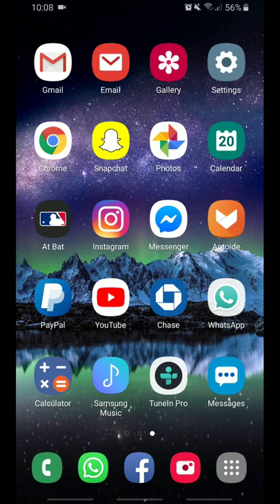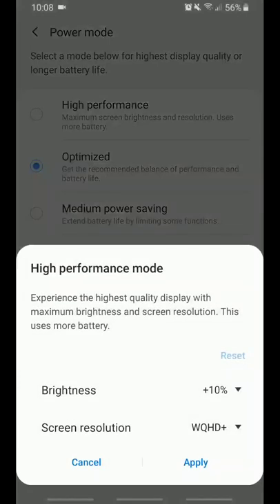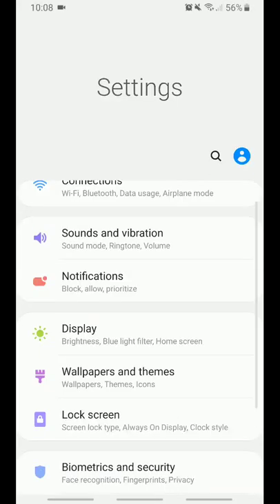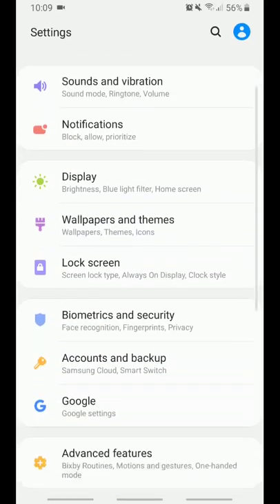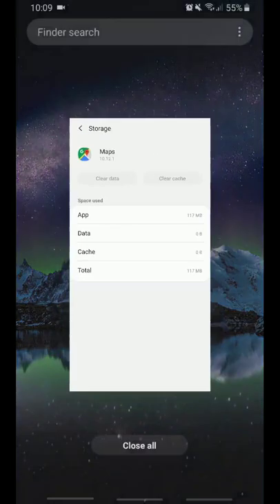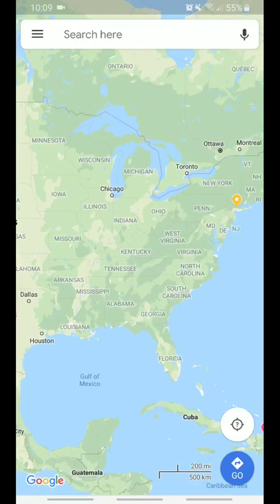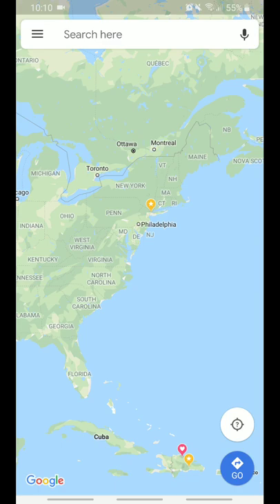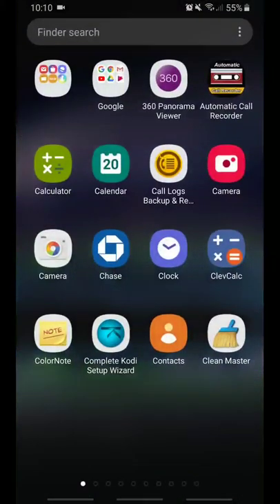Galaxy S10 - Google Maps Not Working - FIXED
In this video I will show you the steps I did to fix where the Map was not loading when launching Google Maps.  Hope it helps!